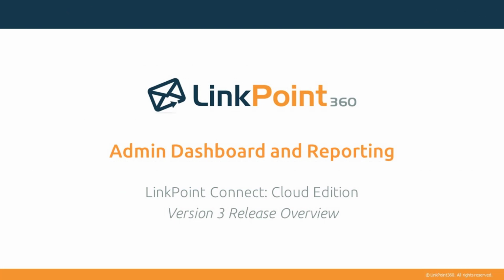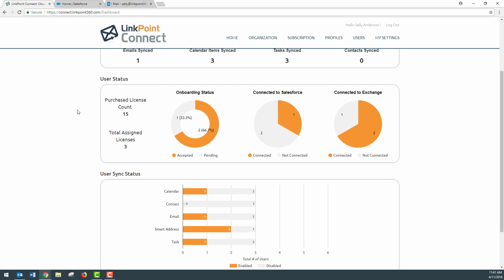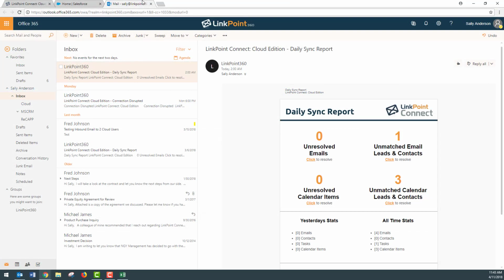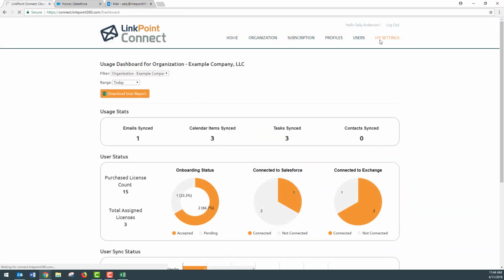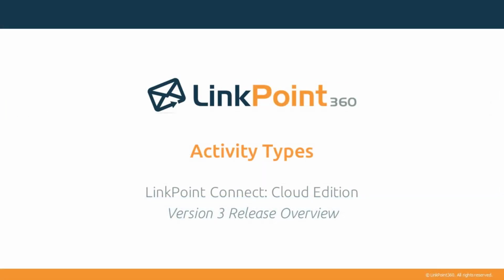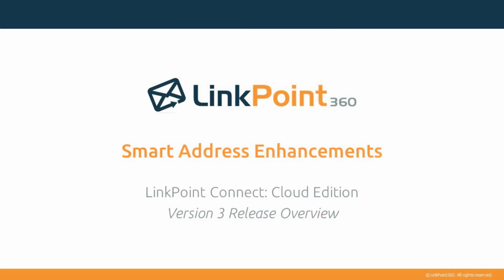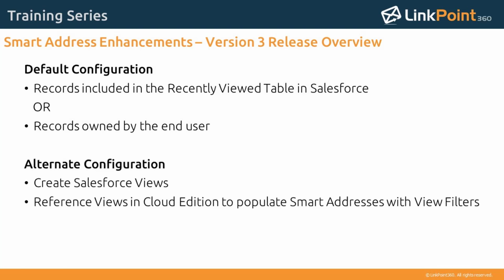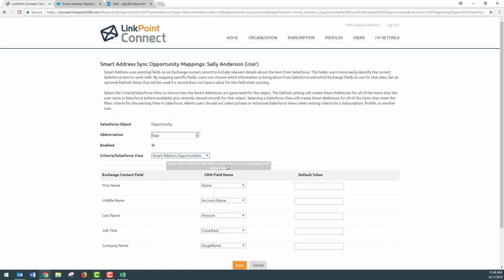LinkPoint Connect: Cloud Edition - Release 3 Highlights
Explore the newest features and enhancements for LinkPoint Connect: Cloud Edition with the launch of Release 3.